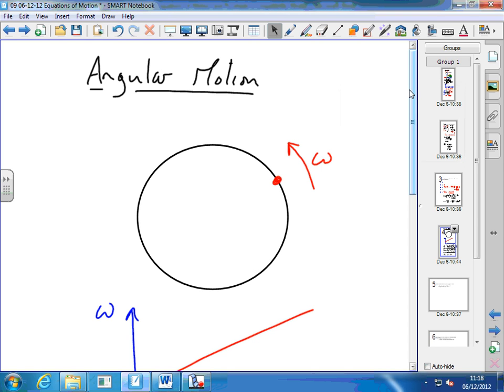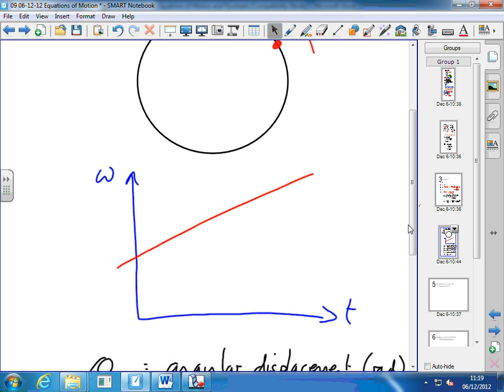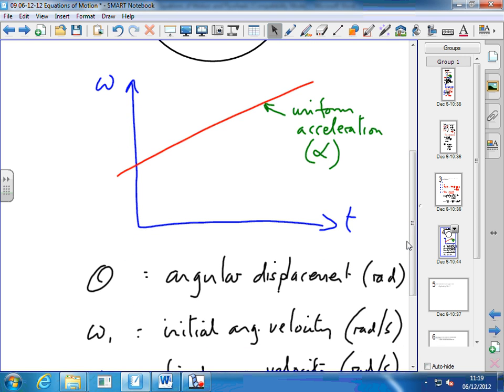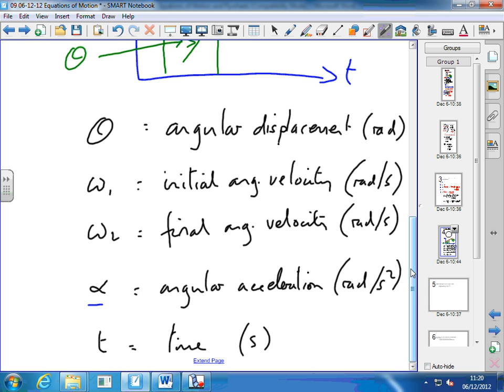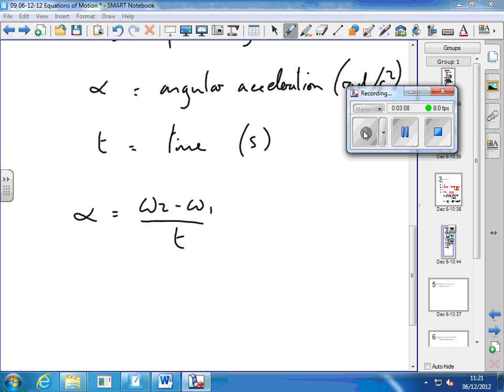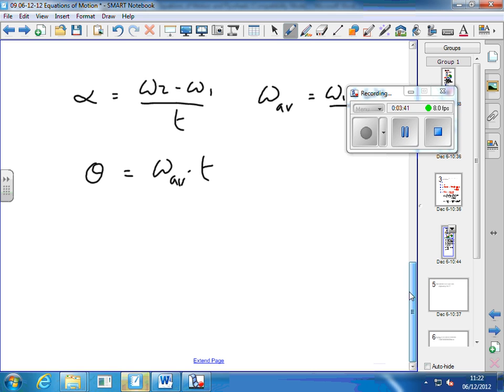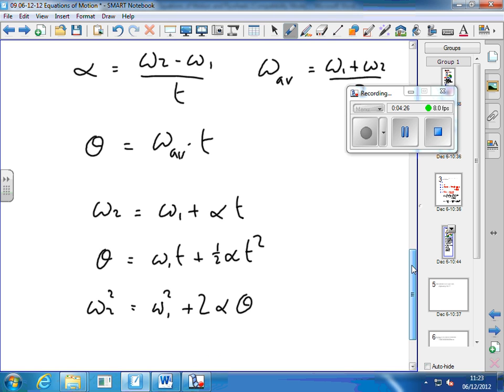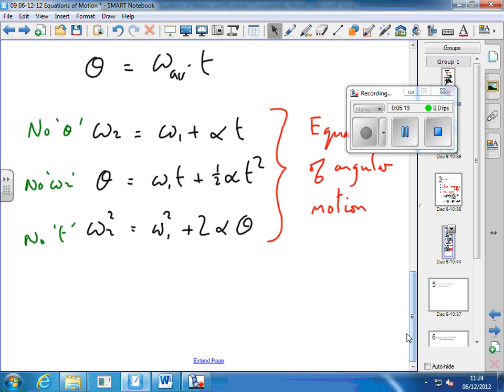09 06 12 12 Equations of Angular Motion